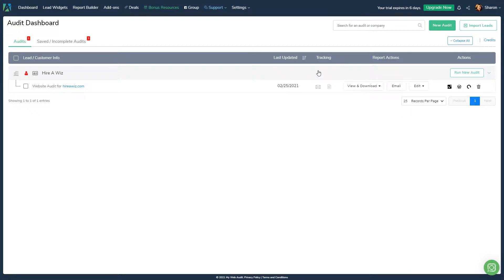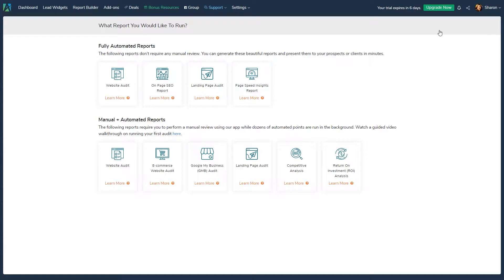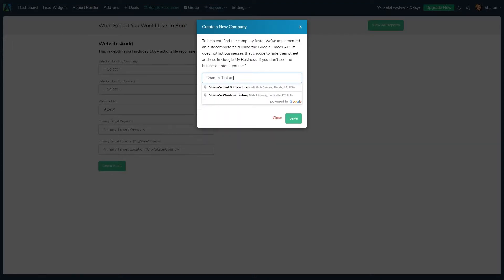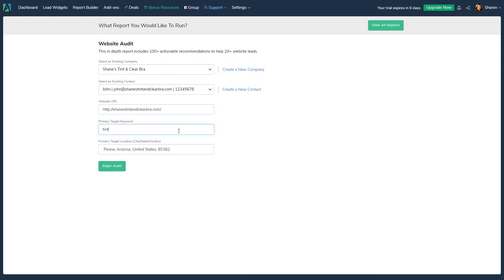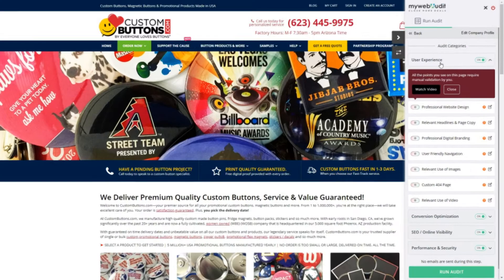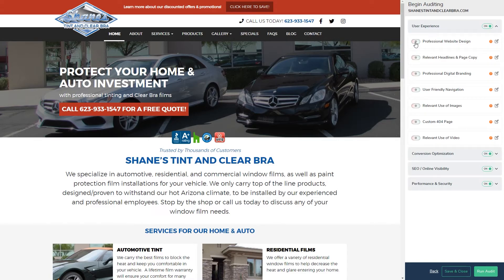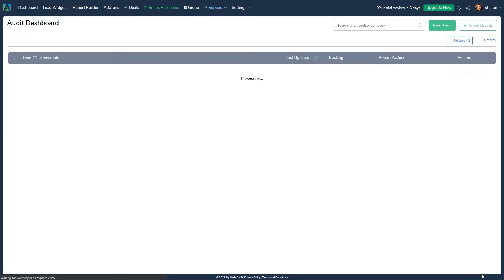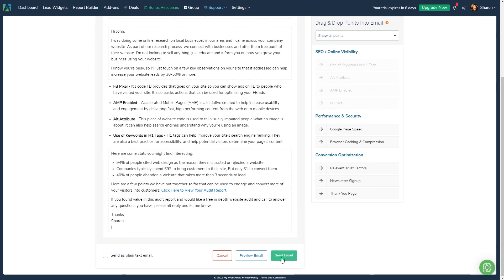Running a Website Audit In-App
In just a few minutes this video walkthrough will show you how to run your first website audit using the in app audit feature

0:00 - Running a Website Audit In-App
0:33 - Get started
0:40 - Fully automated vs Manual audit points
1:31 - Company details
2:49 - iFrame
3:40 - Audit points
5:25 - Email templates